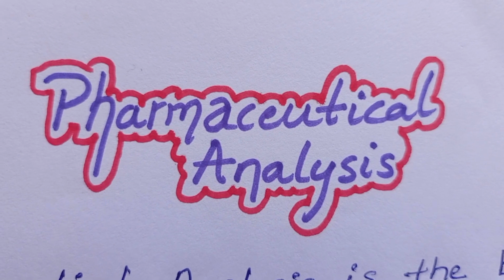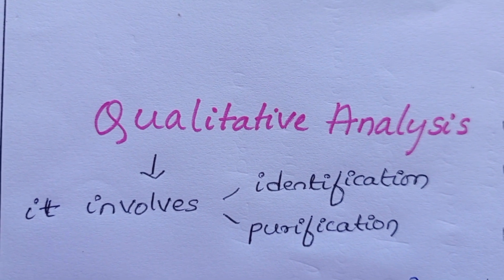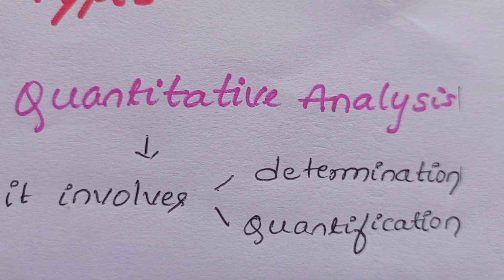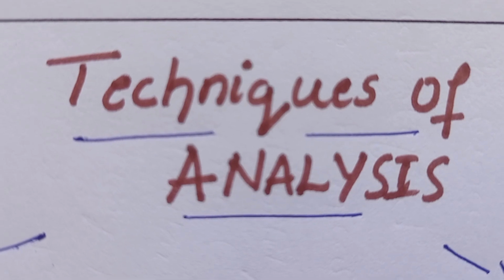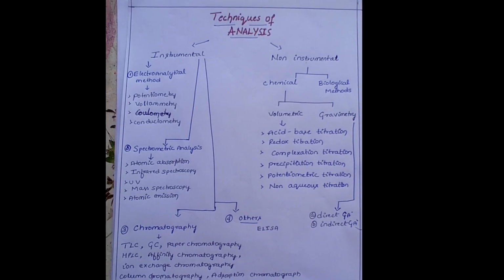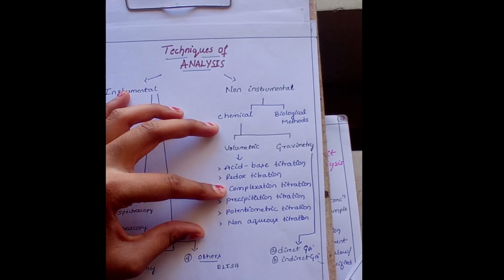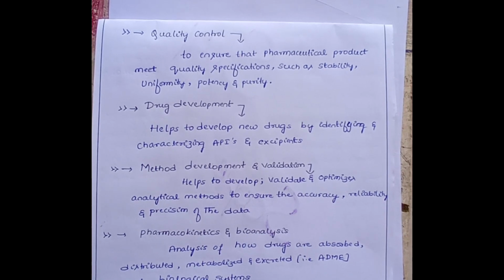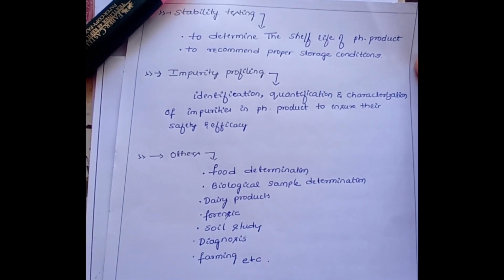Introduction of pharmaceutical analysis @VRS Pharma tutorial pharmacy Pharamceutical Analysis#rguhs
introduction of pharmaceutical analysis, definition types,techniques,scope